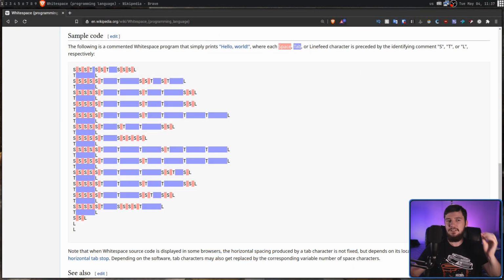Language Zealots Are The Bane Of Development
Every programmer has a favourite language but there's a difference between having a favourite and being attempting to force your language on other people without any productive reason.

Credits
🎨 Channel Art:
All my art has was created by Supercozman